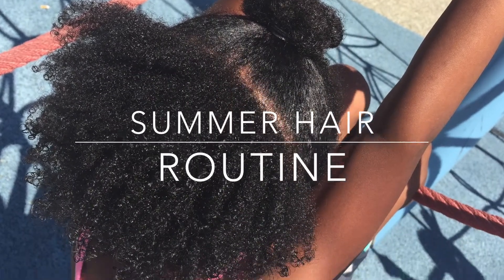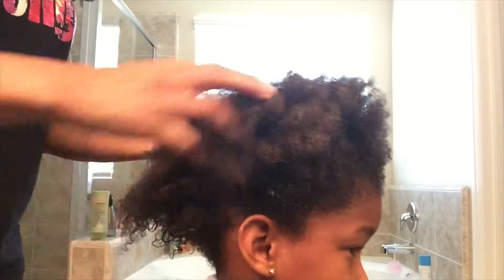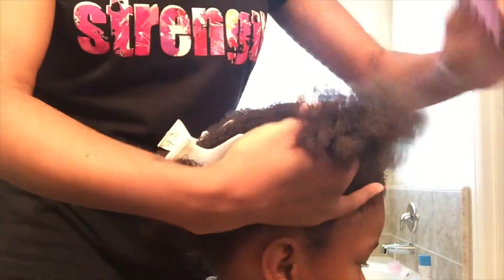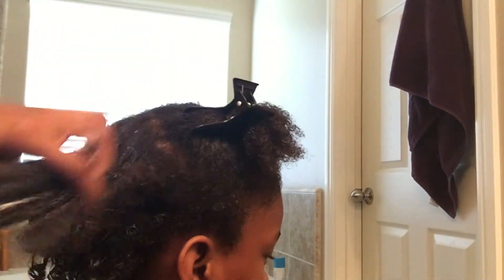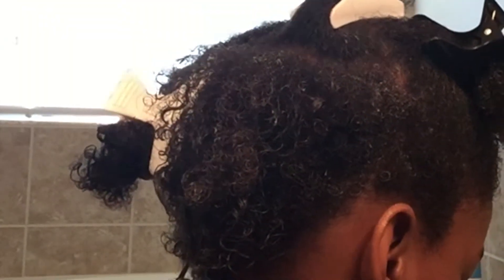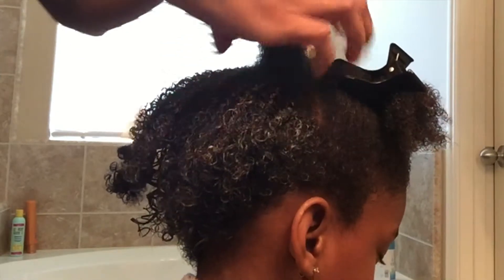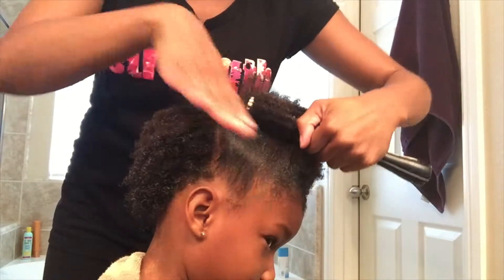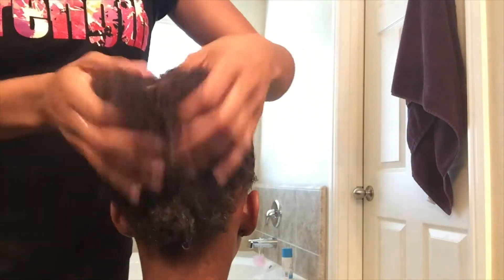Wash and Go~Summer addition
Hi Loves! I wanted to do a video on how my daughter wears her hair in the summer time.  In this video it will show you how we do a wash and go. Enjoy!

All products in this video was purchased with my own money.
Products used
-Cantu conditioner
-blue magic caster oil
-curls cream brule
-curls goddess curls
-culrs blissful lengths hair growth oil
-eco styling gel
-design essentials edge tamer